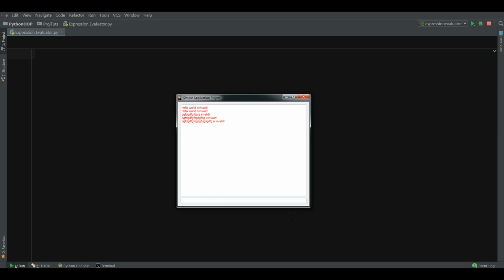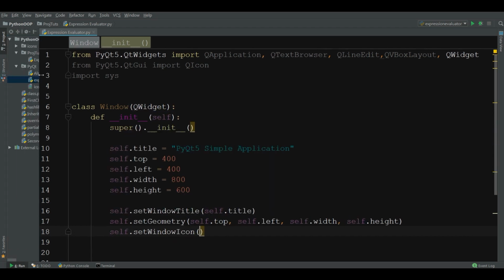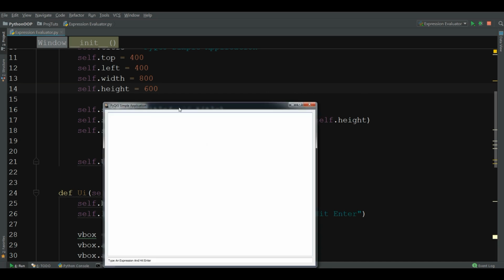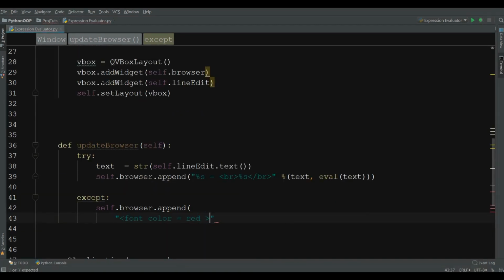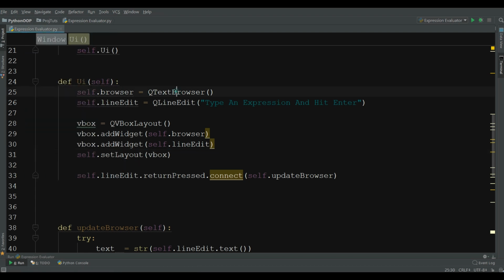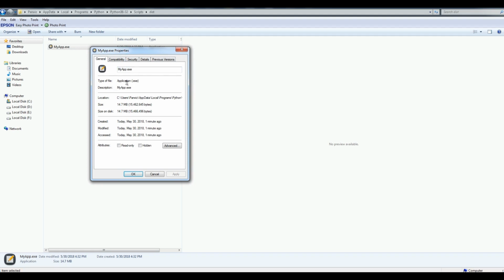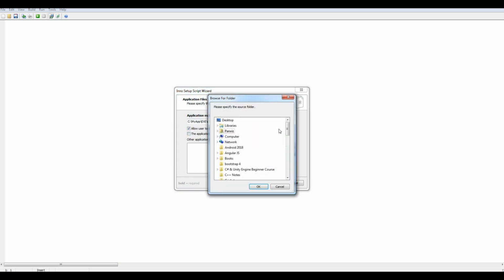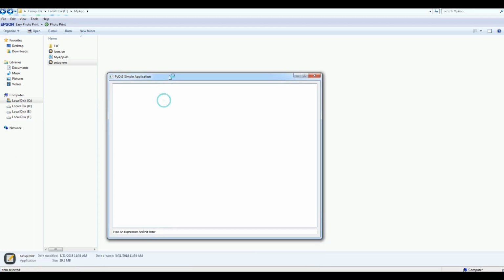PyQt5 20 Minute Making Application From EXE To Installer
in this video iam going show you how you can create a complete application by pyqt5 it will be a expression evaluator application, first we make application after that we convert our python file to exe by pyinstaller and at the end we are going to make installer for our application by inno setup software

installations

Dow You Want Learn More In Python Than Watch These Playlists